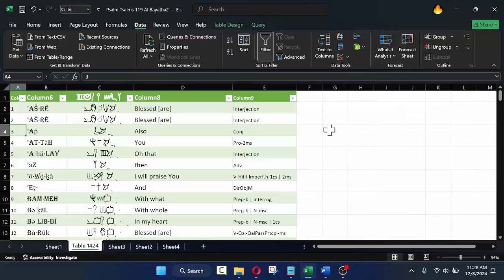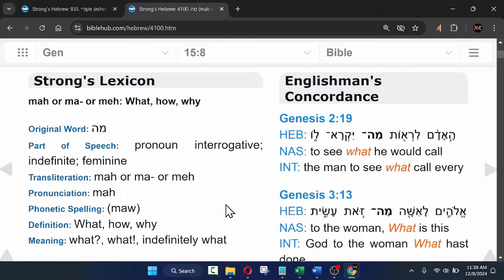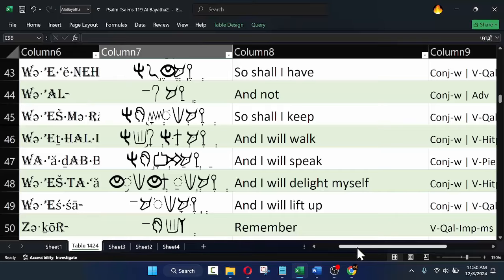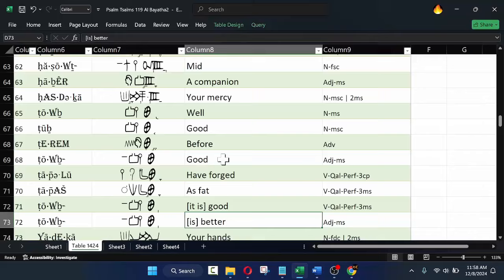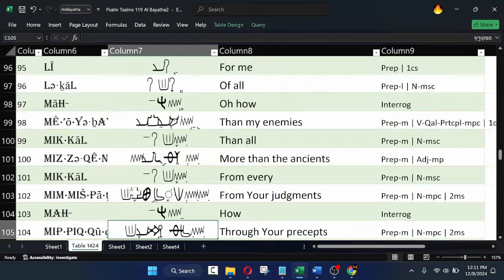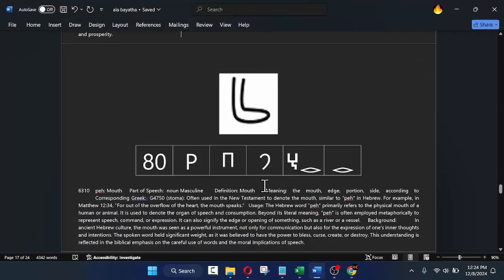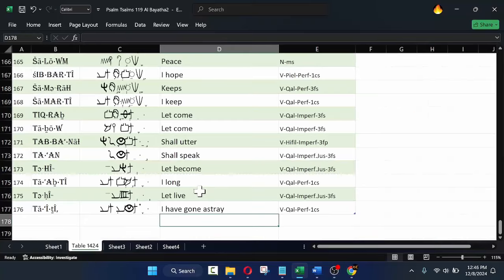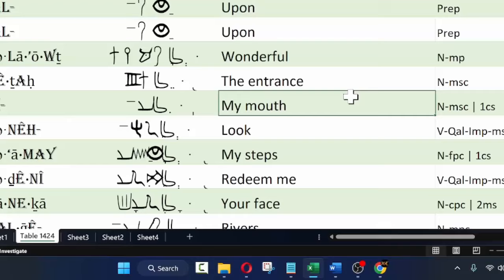Learning Hebrew Through Psalms 119: Understanding Letters, Words, and Their Meanings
In today's video, Coach and the team dive deep into Psalms 119 to explore the Hebrew alphabet and how its letters are used to form words. This chapter offers a unique way to learn Hebrew by linking each verse to the letter it begins with, providing a powerful foundation for understanding Hebrew words and their meanings. We'll break down how letters like "Aleph," "Bet," and "Gimel" shape words and their meanings, showing you how to understand Hebrew words better through the root system. Coach also demonstrates using pictographs to unlock the deeper meanings of each word. By combining faith, understanding, and the ancient Hebrew script, you'll see how each letter tells a story and teaches a lesson. Whether you're a beginner or have some Hebrew knowledge, this video is packed with valuable insights on learning Hebrew in a fun and meaningful way.

Key Takeaways:

Understanding Hebrew letters and how they form words.
Learning how each verse in Psalms 119 corresponds to a Hebrew letter.
Using pictographs to uncover deeper meanings in Hebrew words.
Practical tips for learning Hebrew through scripture.
Insights into how Hebrew letters symbolize important concepts like faith, humanity, and covenant.